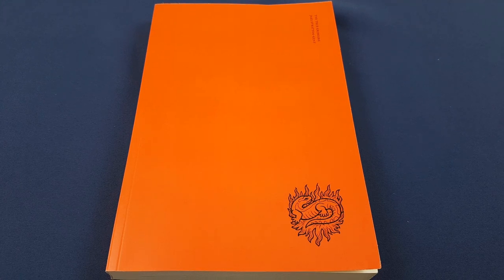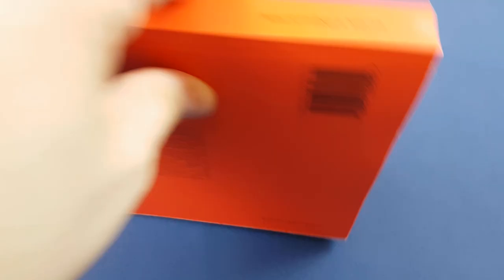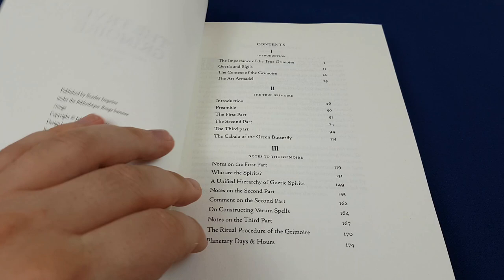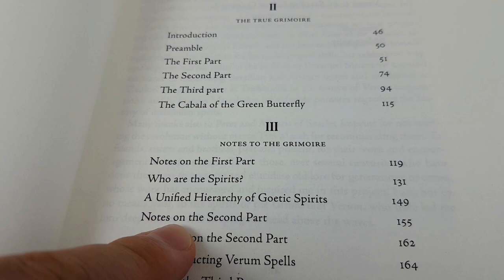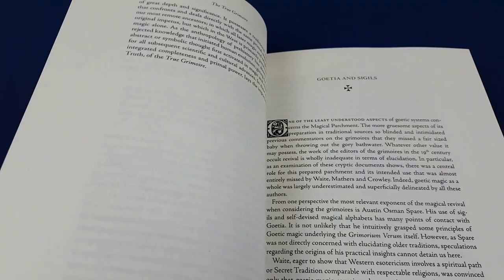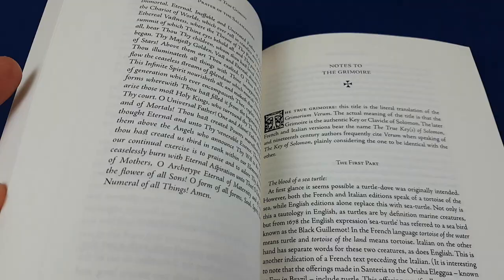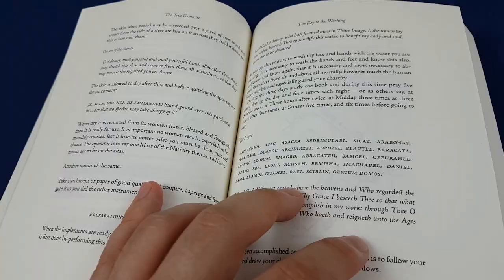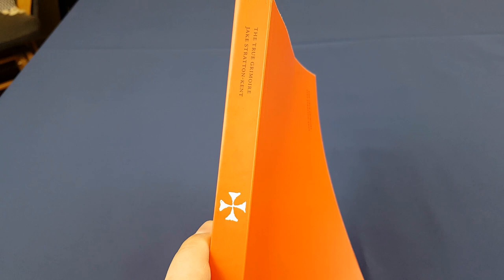The True Grimoire by Jake Stratton-Kent [Esoteric Book Reviews]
My review of the Bibliotheque Rouge paper-back, unlimited edition of The True Grimoire by Jake Stratton-Kent, published by Scarlet Imprint in 2010.